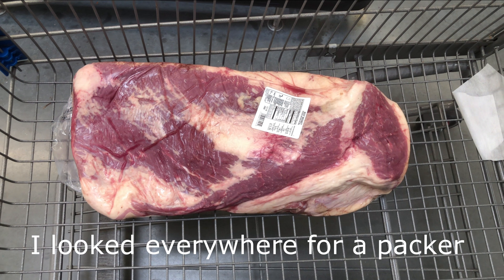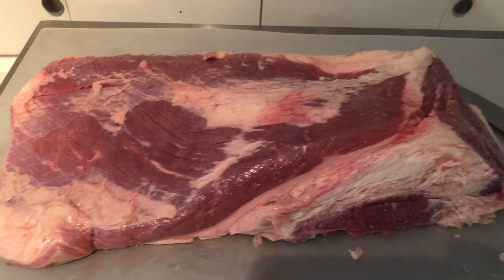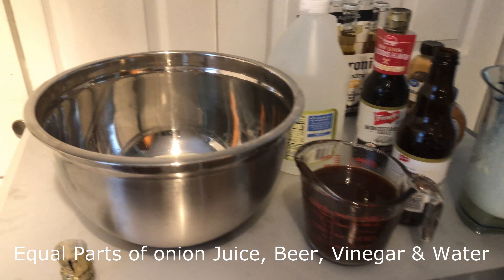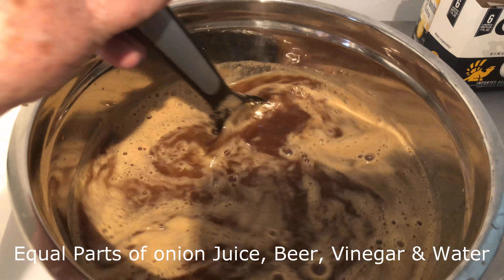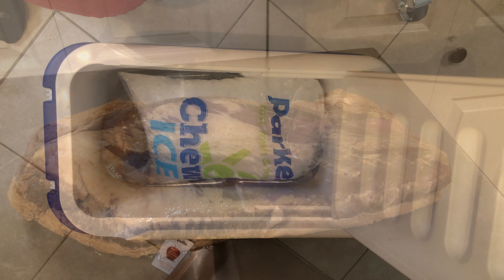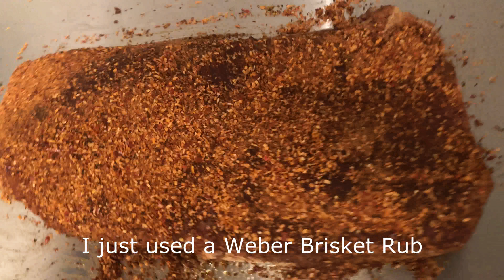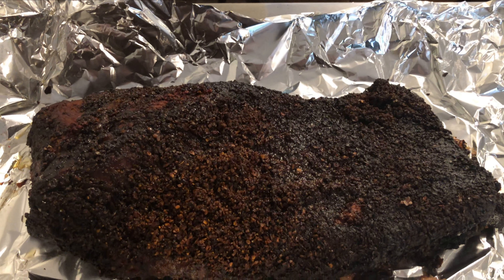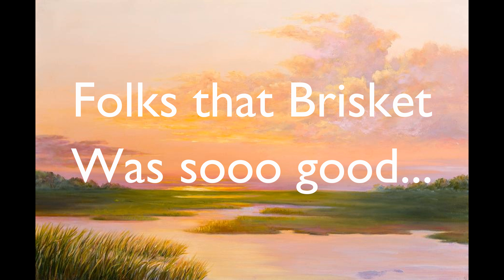REC TEC Trailblazer Texas Brisket in South Carolina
I have had Trailblazer for two weeks and cooked almost every day. This is my first brisket on my REC TEC Trailblazer. I smoked for about 8 hours at 220 and then last 6 hours at 225. No good reason, just trying to get a little more smoke in it lol.